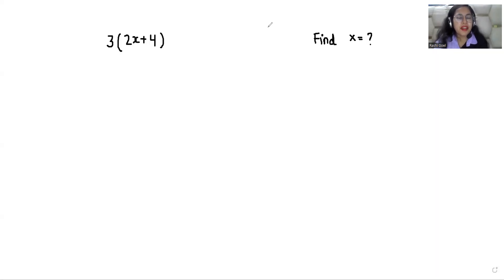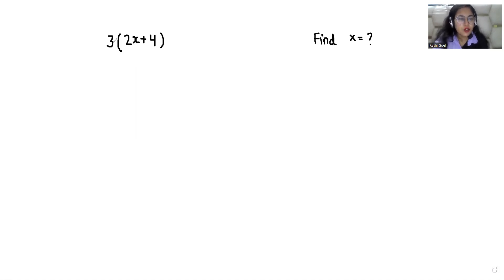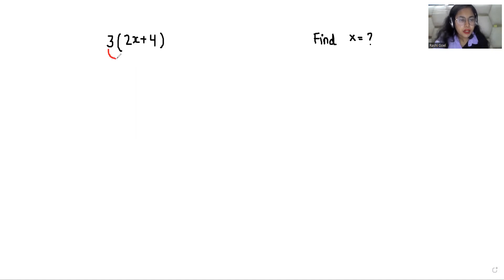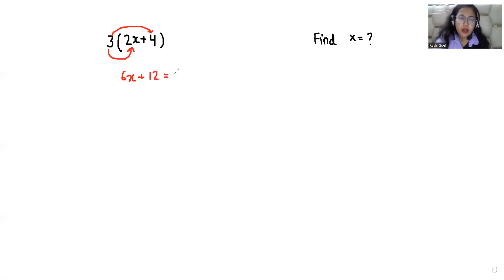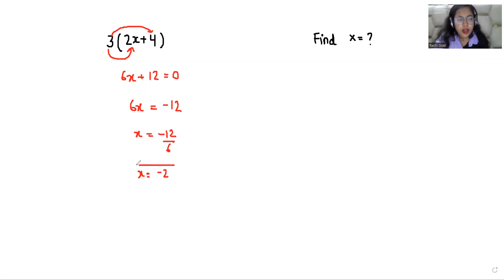Expand the bracket. 3(2x+4) | Learn the Short Tricks | Solve In Seconds with me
Can you Expand the bracket. 3(2x+4)  = ?

Learn how to Expand the bracket. 3(2x+4) -  Learn the Trick

Expand the bracket. 3(2x+4)
Expand the bracket 3(2p+4)
Expand the bracket.
Expand the bracket
Expand the brackets. 3(2x+4)
3(2x+4)
3(2x + 4)
BODMAS
What is BODMAS
BODMAS Rule
What is BODMAS Rule
Expand the bracket. of 3(2x+4)
Expand the bracket. for 3(2x+4)